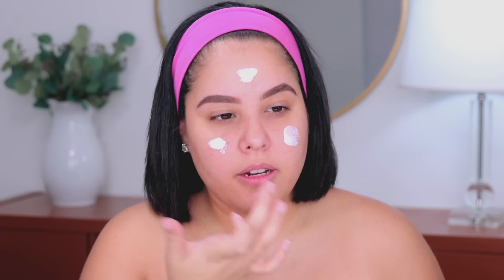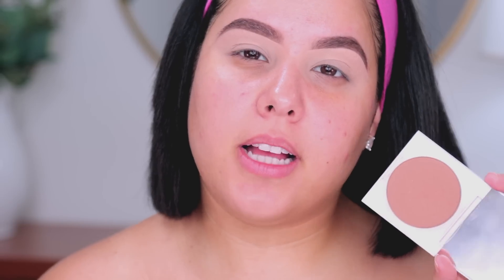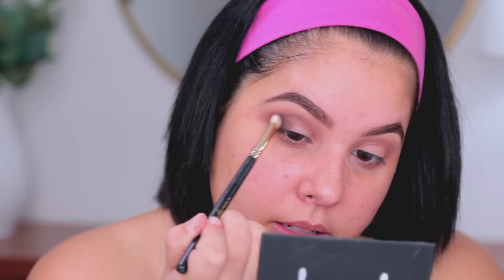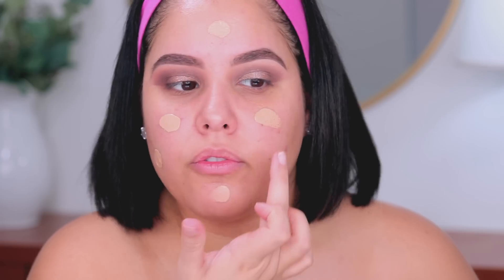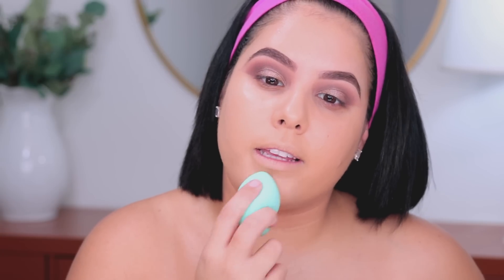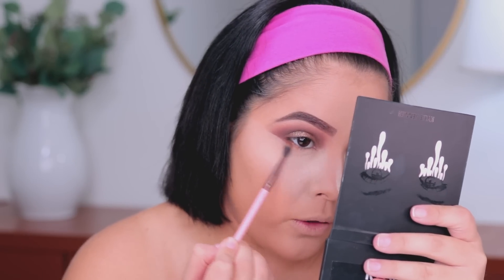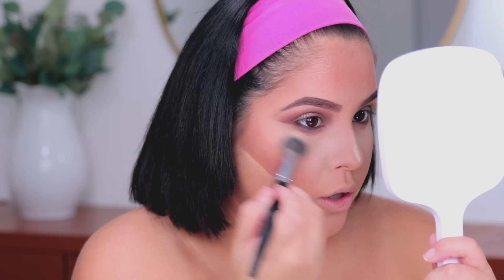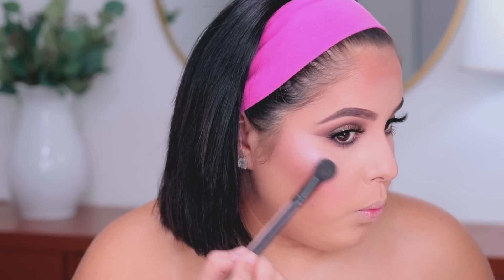Trying New Makeup | Easy Everyday Look | Nelly Toledo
Today I trying new makeup and showing you an easy everyday look. I love this makeup tutorial because its a very easy everyday look that you can do without having to have a lot of making skills (makeuphacks) HA! I also got to try some new makeup products from Charlotte Tilburry, which SURPRISE, I had never EVER tried before. I was pretty surprised with how much a I loved all of the new makeup I tried. If you like, trying new makeup videos and easy everydaylooks please don't forget to subscribe and let me know in the comments so that I can keep doing them for you guys :) xo

I LOVE YOU, all 82,451 of YOU!